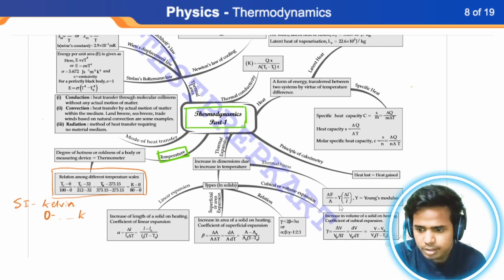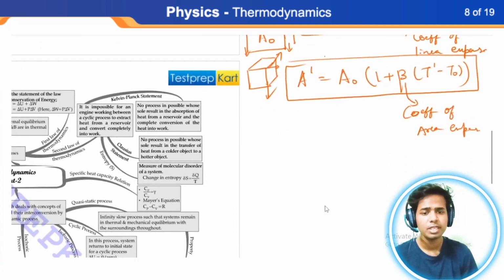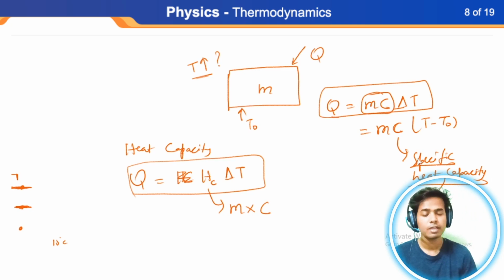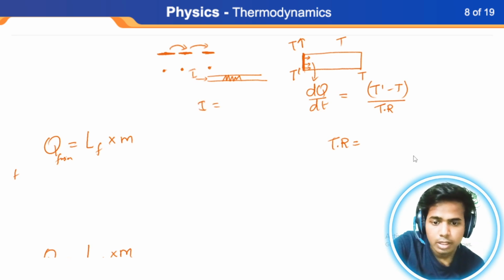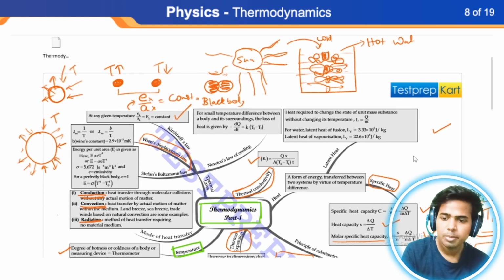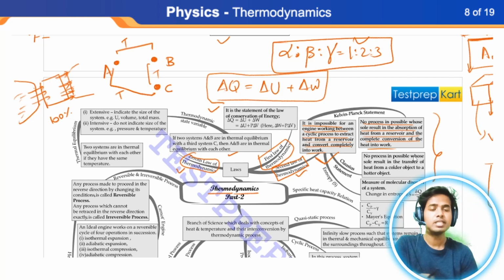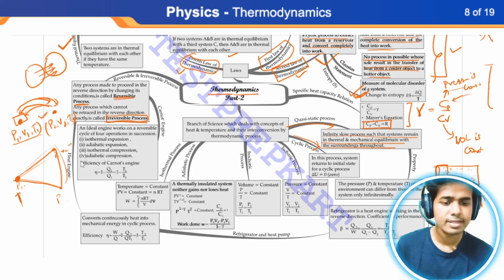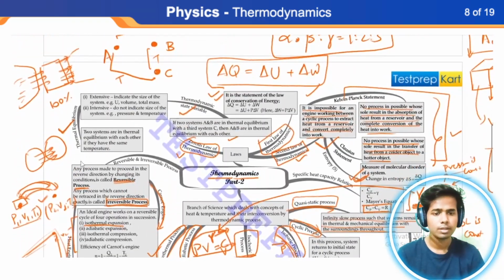Revision Notes_Thermodynamics_JEE Main_Physics_Chapter 8_Mind Maps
🔍 Explore the Fascinating World of Thermodynamics for JEE Engineering Exam! 🔍

🚀 Welcome to our comprehensive YouTube session on Thermodynamics – a crucial topic for JEE Engineering Exam aspirants! Whether you're gearing up for your upcoming exams or simply looking to deepen your understanding of this fundamental physics concept, you're in the right place.

📚 In this detailed video, we will delve into the core principles of Thermodynamics, covering essential topics such as:

🔥 Laws of Thermodynamics: Understand the foundation of thermodynamics with a clear explanation of the four laws and their applications.

❄️ Heat and Work: Explore the concepts of heat transfer and work done in various thermodynamic processes.

🌡️ Thermodynamic Processes: Learn about different processes like isothermal, adiabatic, and more, and how they apply to real-world scenarios.

⚛️ Internal Energy and Enthalpy: Grasp the significance of internal energy and enthalpy in thermodynamic systems.

🔄 Carnot Cycle: Unravel the intricacies of the Carnot cycle, a key concept in the study of heat engines.

🎓 Geared specifically towards JEE Engineering Exam preparation, this video aims to provide clarity and depth on Thermodynamics, helping you build a strong foundation for success.

👨‍🏫 Our experienced instructor will guide you through the complex topics, breaking them down into digestible chunks with real-world examples and problem-solving exercises. It's not just about memorizing formulas but truly understanding the principles at play.

📌 Don't miss out on this invaluable resource for your JEE Engineering Exam preparation. Hit play now and elevate your understanding of Thermodynamics!

📚 Gear up, stay focused, and let's conquer Thermodynamics together! 🚀